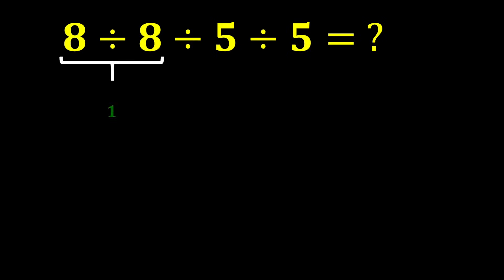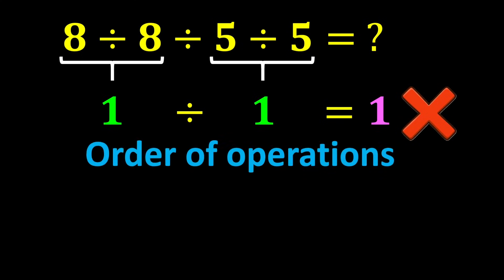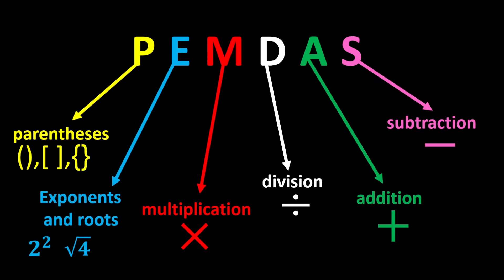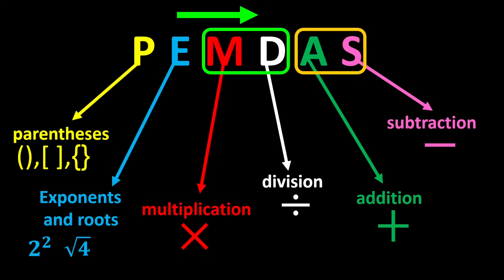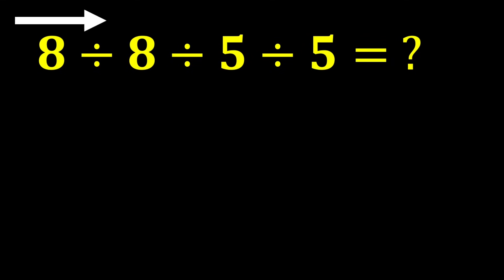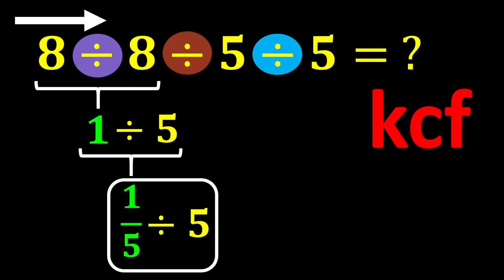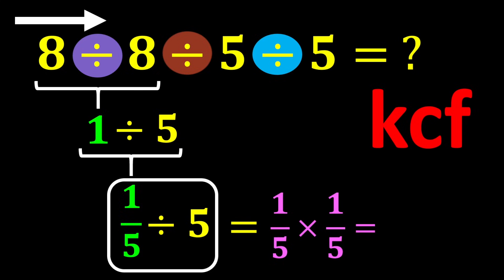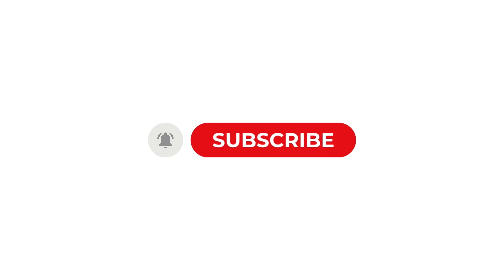Only Geniuses Solve This PEMDAS Problem Fast!